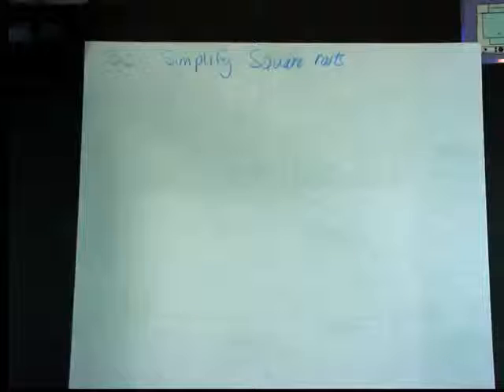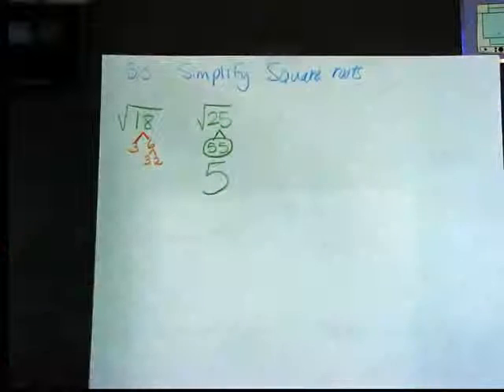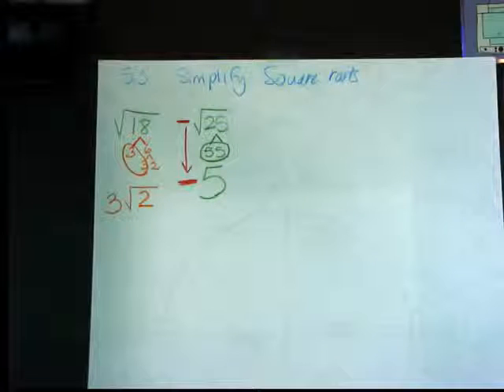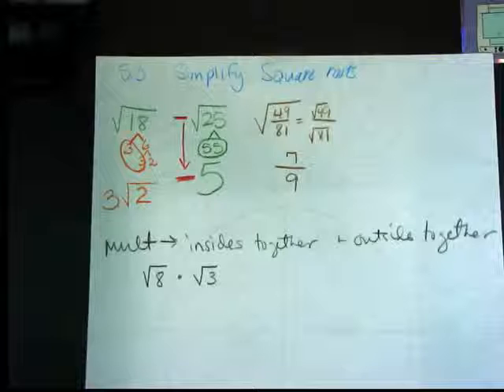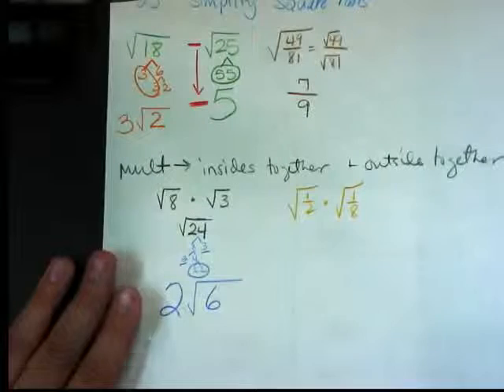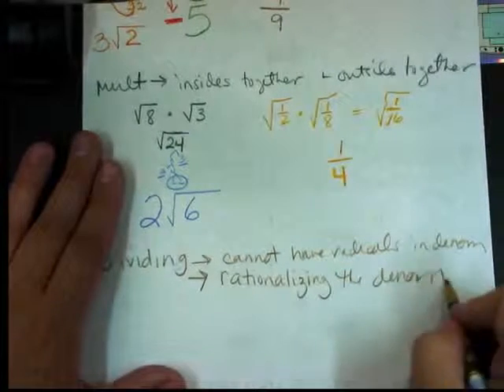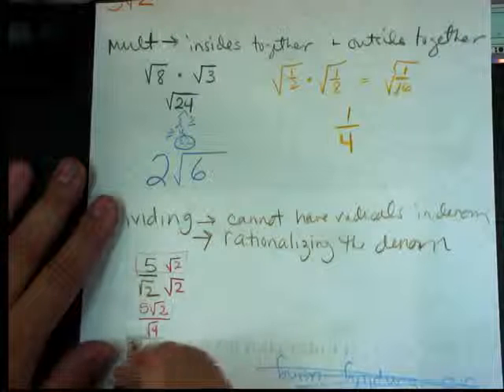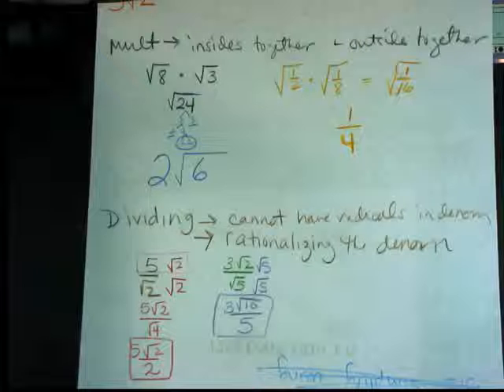5 3 simplify square roots